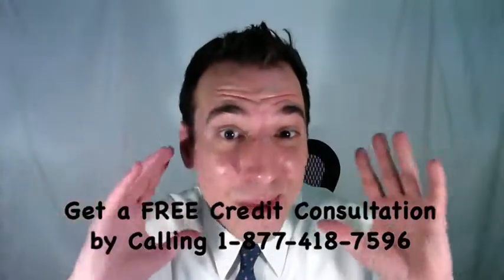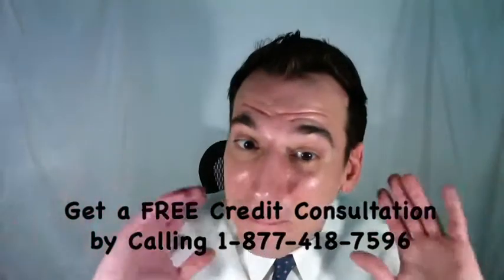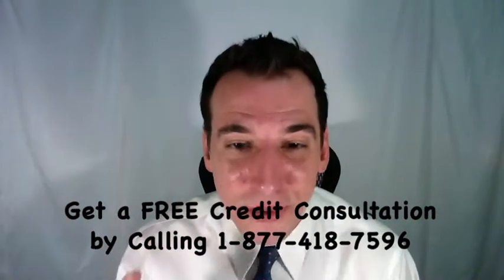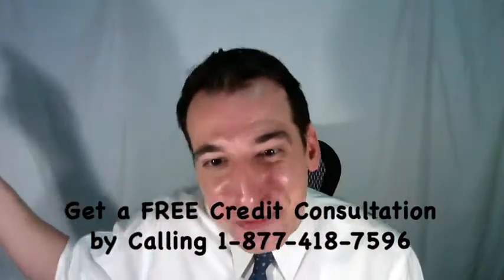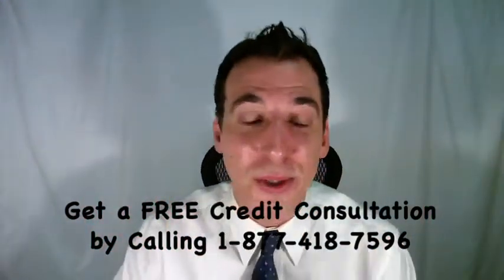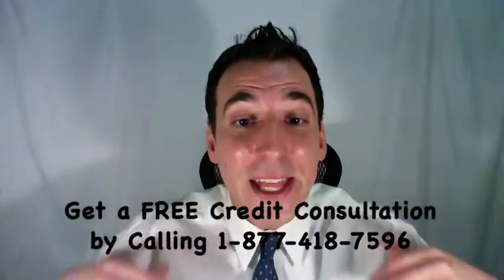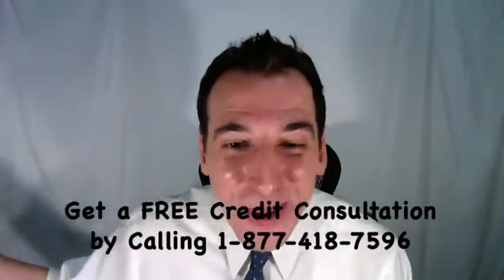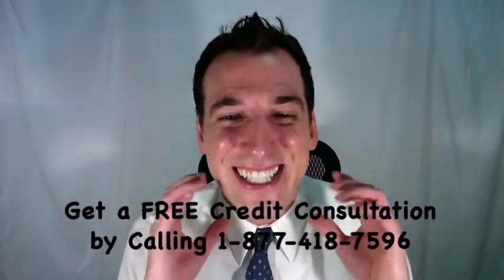Stoneleigh Recovery Associates - Pay Off Stoneleigh Recovery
Find out how to pay off Stoneleigh Recovery Associates collections, and do so it’ll help your credit. For full details check out an article